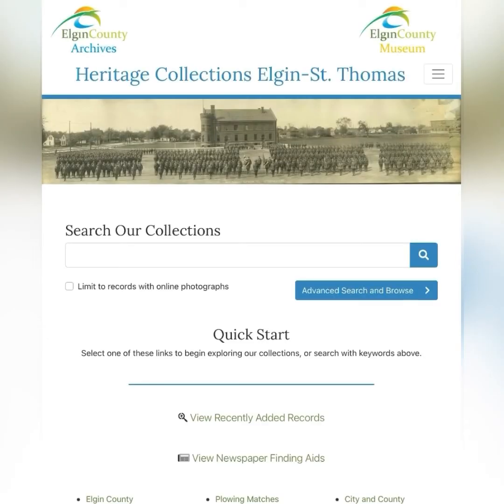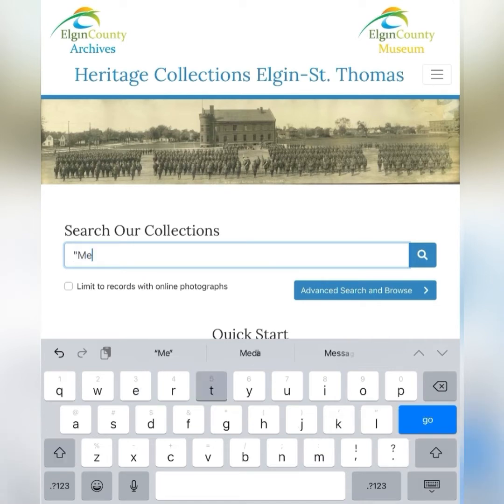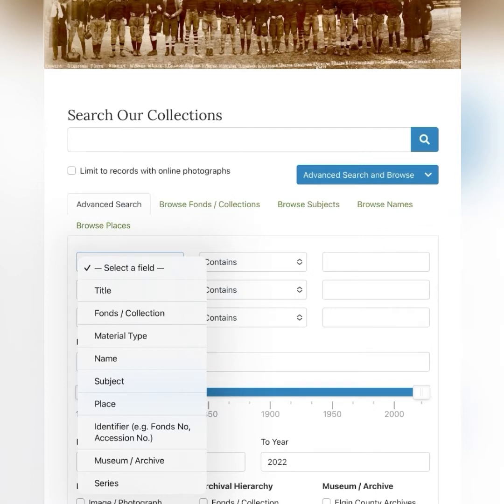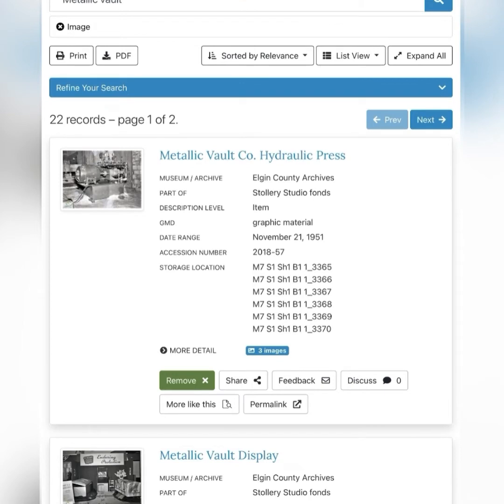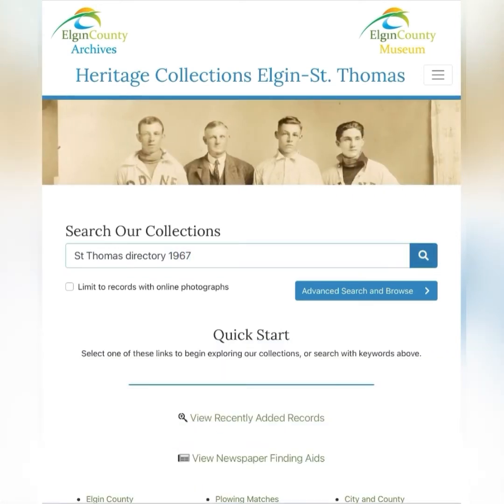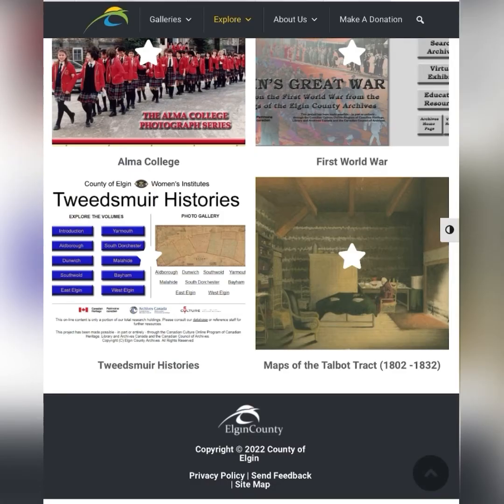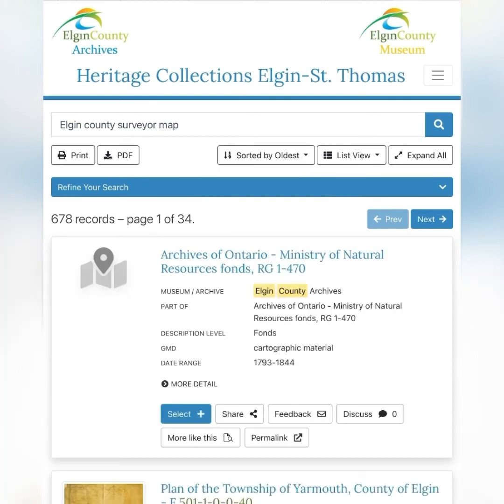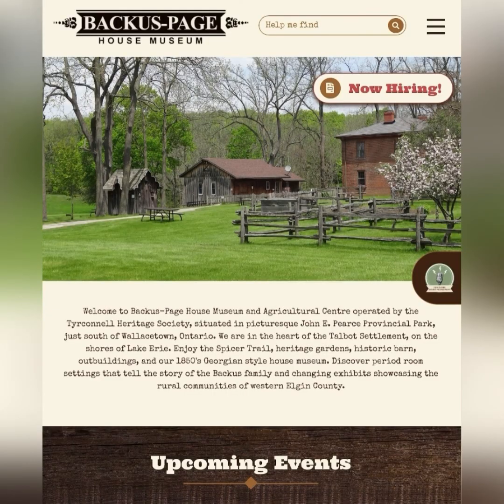Elgin County Archives Database Tutorial Video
With over 250,000 records in our online database, check out this video to see:
-10 tips to help you conduct a more effective search! &
-10 common database searches!